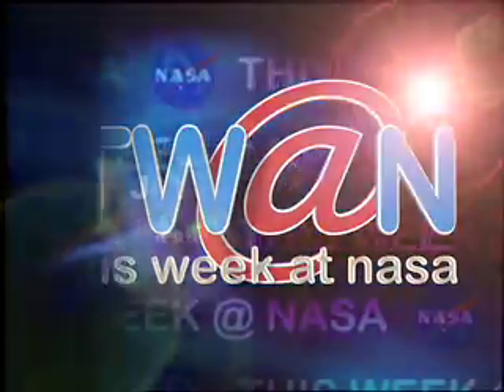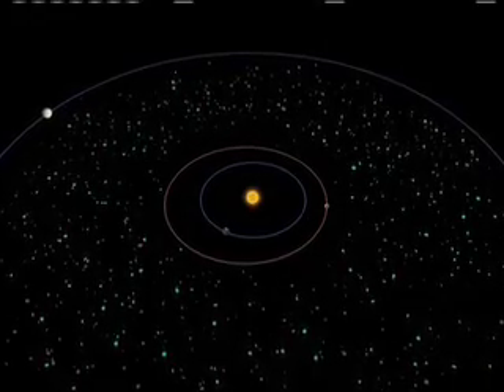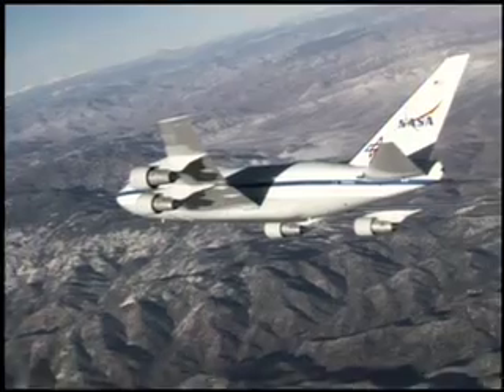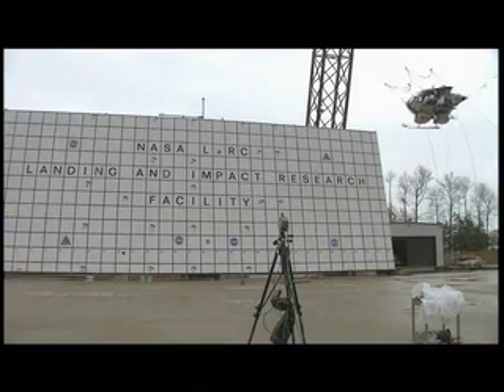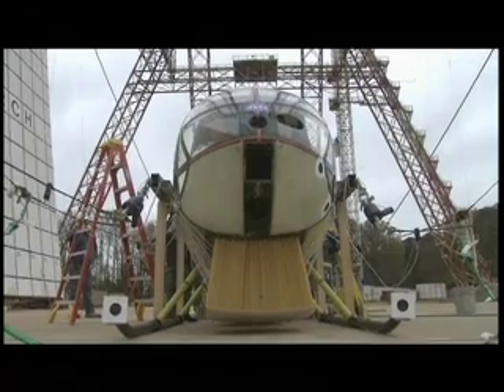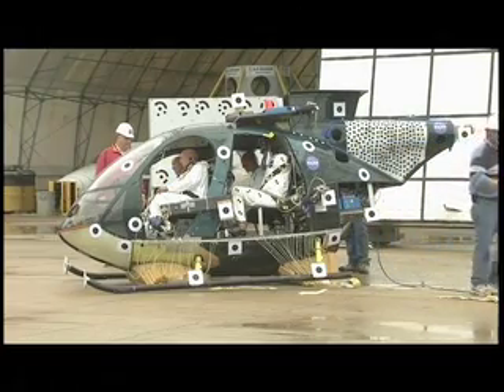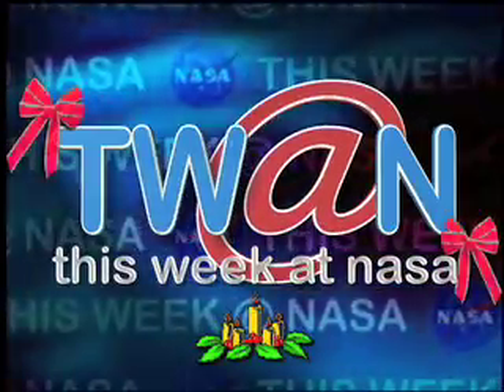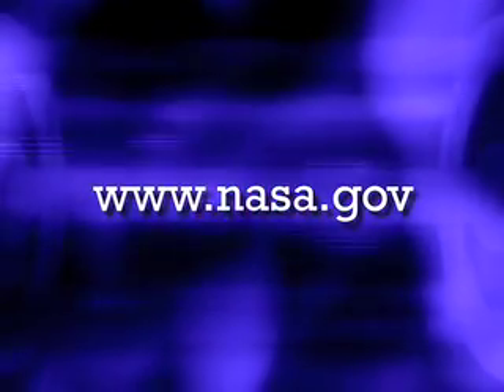"The WISE launch, SOFIA tests, a dropped 'copter and more."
A weekly summary of the latest news, events and mission activities at NASA.